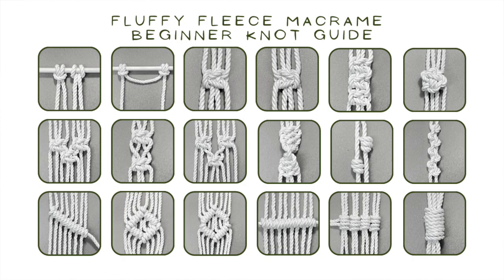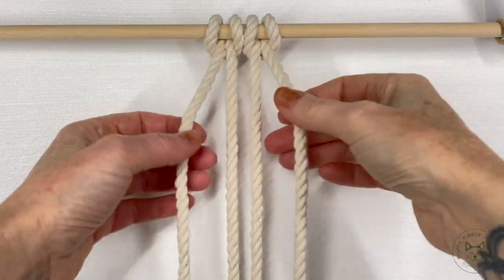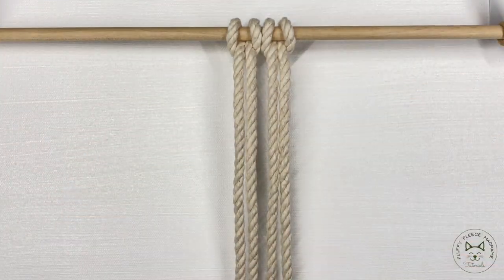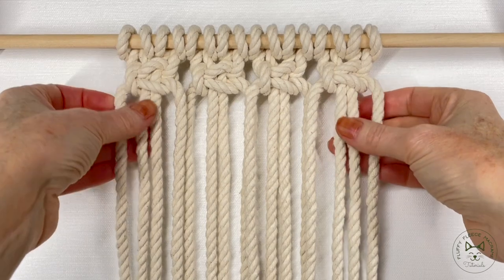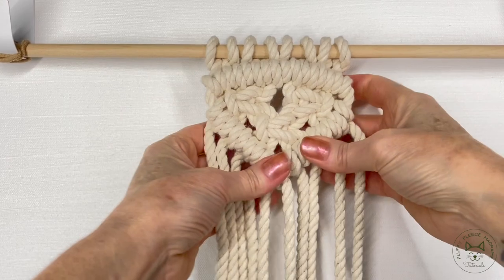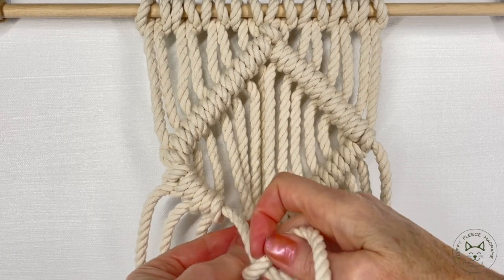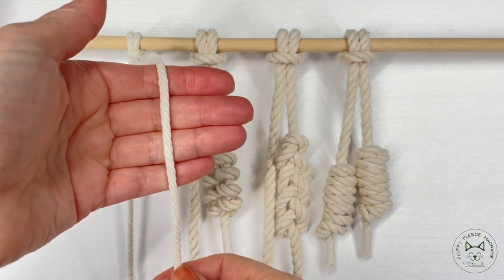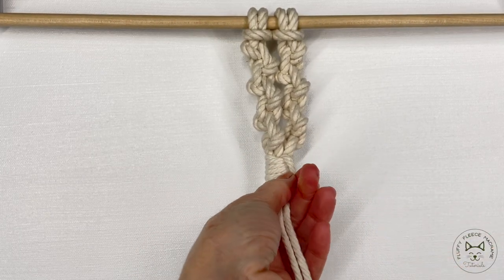BEGINNER TO INTERMEDIATE MACRAME KNOT GUIDE - FLUFFY FLEECE MACRAME TUTORIALS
Chapters are at the bottom of this description.
Make sure you save this guide for easy reference.

This is a link to the cord that I use and highly recommend.

I hope you enjoyed this beginner to intermediate macrame knotting tutorial video. If you have any questions or would like you drop in a couple extra ♥️♥️♥️🙂please include them in the comments section ♥️

♥️and set up notifications

Please visit my Etsy shop if you would like to purchase FFM art.

I created Fluffy Fleece Macrame Tutorials in 2020 as a way to give back to the macramé community. In 2019 I self taught via YouTube tutorials and completely fell in love with the process of creating new designs. I pride my self on creating unique designs. I feel that, as with most forms of art, we find inspiration in all artists work. I hope that in sharing my design videos, my art will inspire you to create your own unique version.

Please check out some of my YouTube videos.

If you create a new project that was inspired by my tutorials please tag me on insta or TikTok @fluffyfleecemacrame

PLEASE VISIT MY YOUTUBE CHANNEL FOR MORE TUTORIALS

0:22 Forward Facing Lark's Head
1:48 Rear Facing Lark's Head
2:54 Rear Facing Lark's Head Swag
5:11 Front Facing Lark's Head Swag
8:25 Left Facing Square Knot
11:00 Right Facing Square Knot
13:24 Square Knot Sinnet
14:30 Berry Knot
15:43 Three Strand Square Knot
19:11 Switch Knot
19:11 Switch Knot Sinnet
 21:02 Spiral Knot Sinnet
 24:56 Alternating Square Knots
 32:36 Alternating Switch Knots
 36:27 Horizontal Double Half Hitch
 47:00 Diagonal Double Half Hitch
 52:30 Double Half Hitch Square Corners
 54:32 Double Half hitch rounded Corners
 57:51 Vertical Double Half Hitch
 59:53 Alternating Vertical Double Half hitch
 1:03:22 Barrel Knot ( two types)
 1:09:12 Single Strand Braid
 1:09:58 Single Strand Woven Leaf
 1:12:28 Alternating Half Hitch Sinnet
 1:15:25 Gathering Knot